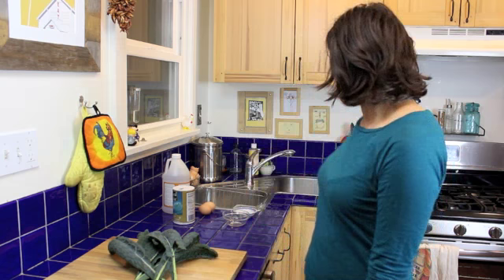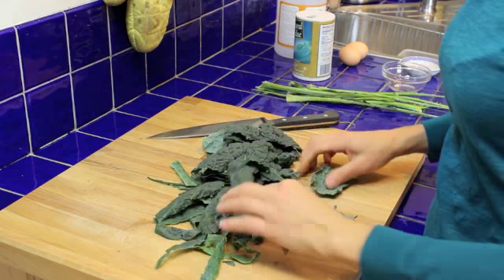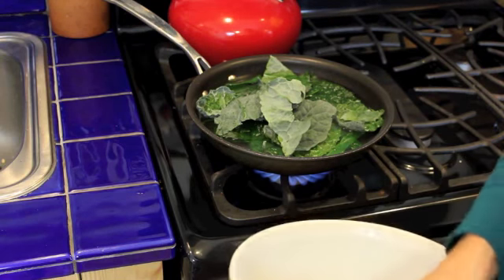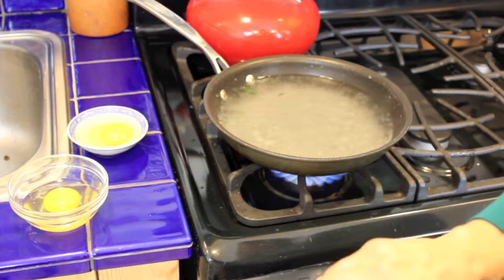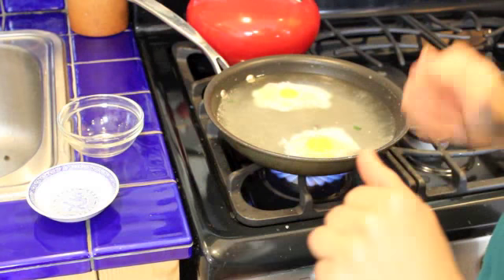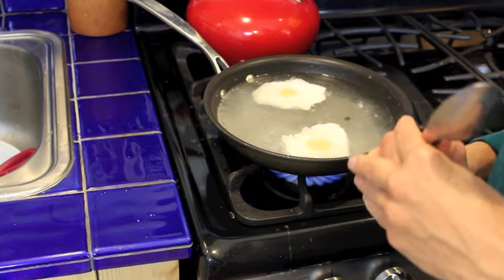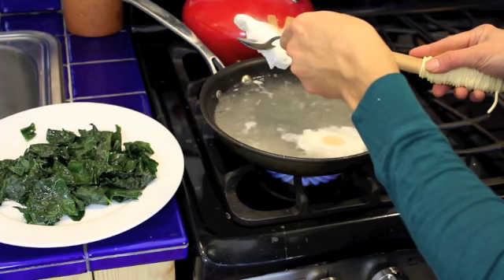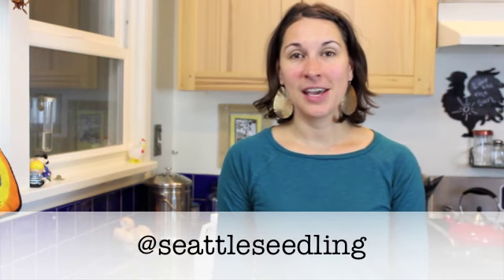How to Poach an Egg and Blanch Some Kale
Kale is one of only a few vegetables that remain in my fall garden. I even planted some specifically for the fall before I lost my summer momentum. Of course, thanks to a few rogue chickens I almost lost all of it the other day. I didn't realize that had happened until I went to let my chickens out to free range the following day and noticed big divots in the soil. Then, my eyes took in more of the destruction - leaves chewed off, one plan almost completely devoured. Young chard seedlings trampled, left to wither in the chickens' wake. I never saw those rascals get in and didn't see them escape, but the evidence was obvious.

Of course this happens at a time when I'm really starting to love kale again. I have been a kale eating fool for several years and only recently started to get bored with it. I mean, I never stopped eating it, but the love was gone. Until, that is, I had some kale at a happy hour that lit the fire again. It was so tender and flavorful. I wanted to make kale like that. I can make kale like that, I thought.

In my boredom with kale, I'd gotten lazy. A quick saute in a pan with a little olive oil left me with some kale that was just so-so all too often. Until now. Cooking kale until tender brings out a sweetness in the kale and the salt water enhances its flavor. When prepared that simply, simmered for a few minutes in salted water, the kale is delicious. It gets even better though, when you saute a clove of garlic or two in some olive oil. Then, when the garlic is lightly browned and the oil has started to take on some of the garlic's flavor, you add the kale you just simmered and gently mix it around to incorporate. You add a few sprinkles of red pepper flakes and you're done. Just don't blame me if it never makes it to the table. I've had many a sample bite lead to a meal of kale standing over the stove. It's that good.

Using the simmering salt water to poach some eggs takes this kale dish to another level  - "farm" fresh egg yolks make the greatest sauce. Serve the over-medium poached eggs over the bed of kale you just made and tell me it's not one of the most delicious things you've had for breakfast. I think kale maybe making a comeback.